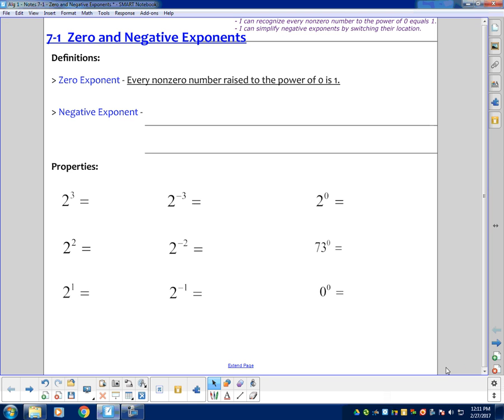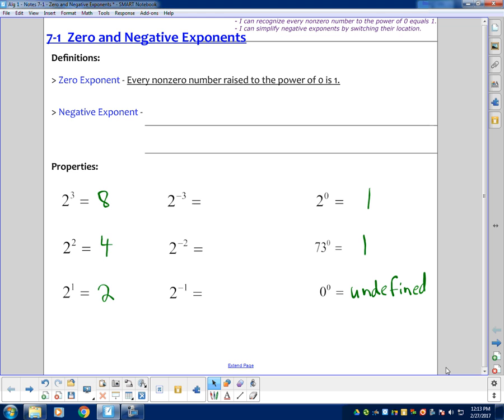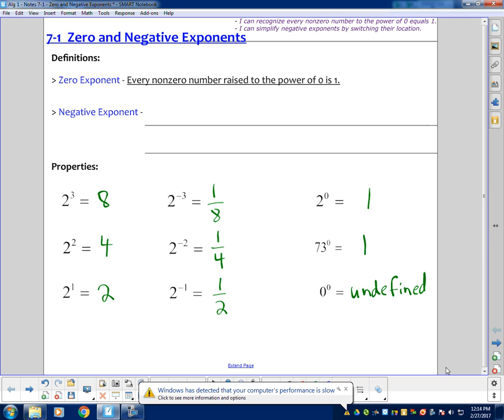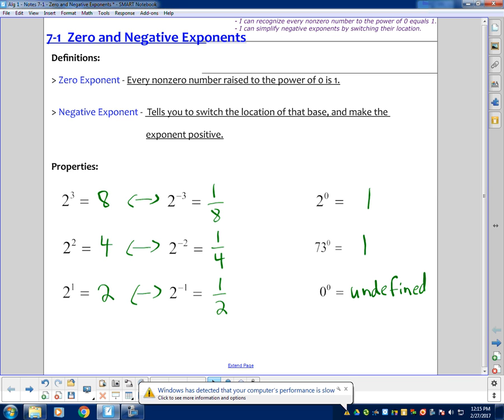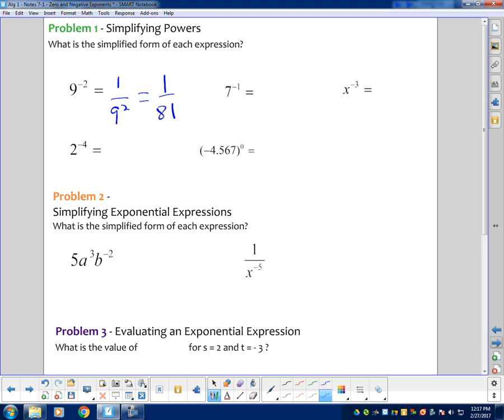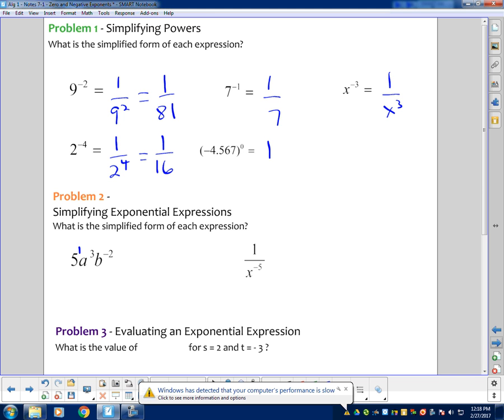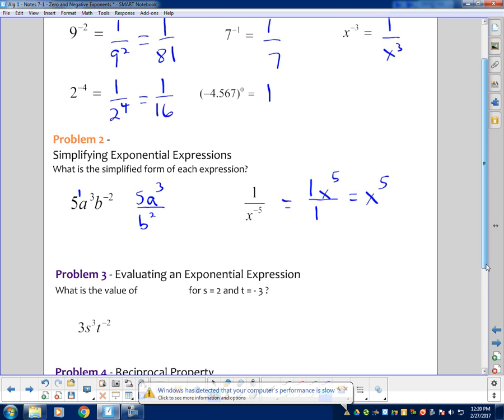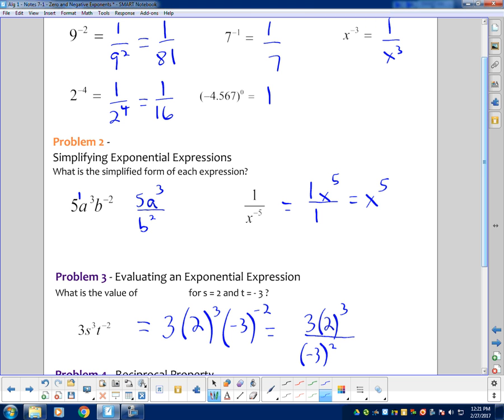7 1 Lesson